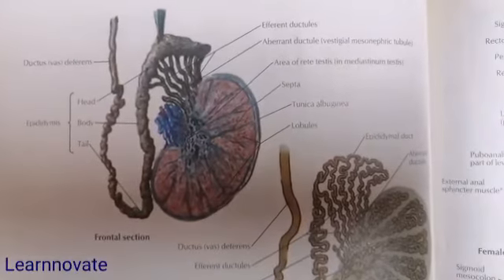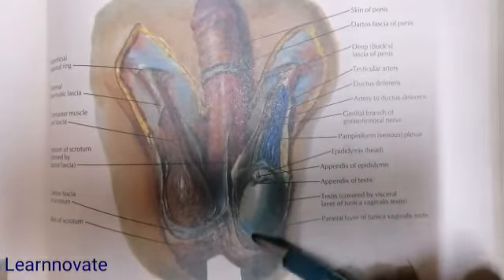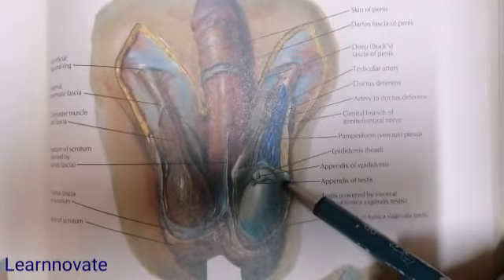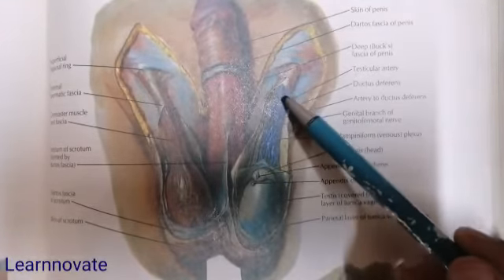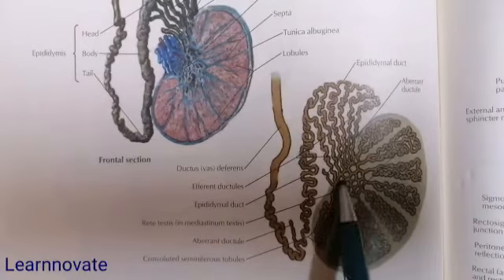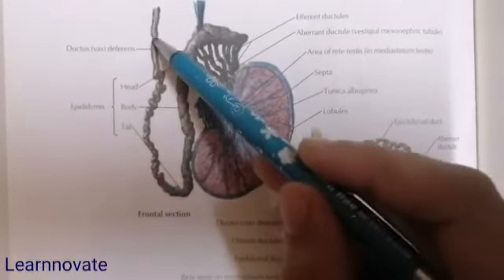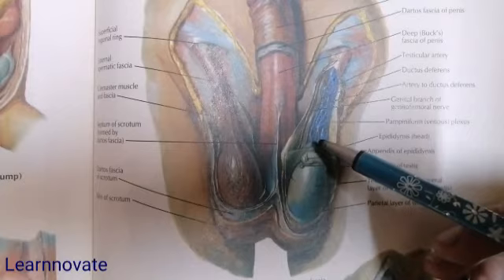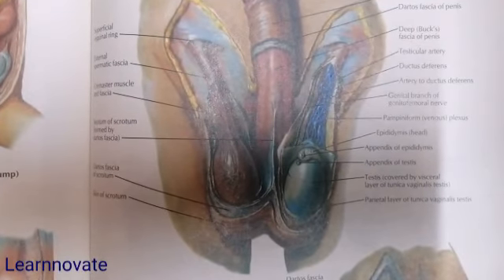ANATOMY OF MALE EXTERNAL GENITALIA | TESTIS , SCROTUM , EPIDYDIMIS , SPERMATIC CORD | ALTLAS EXPLAN